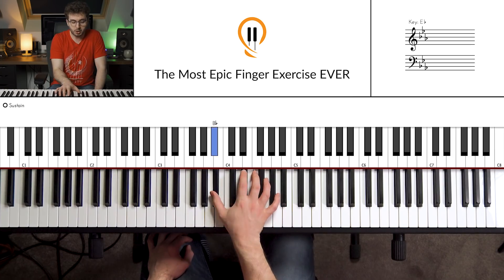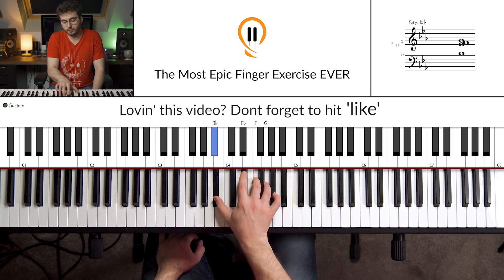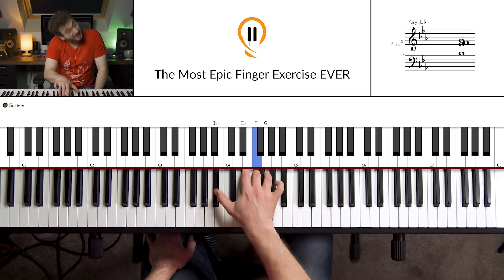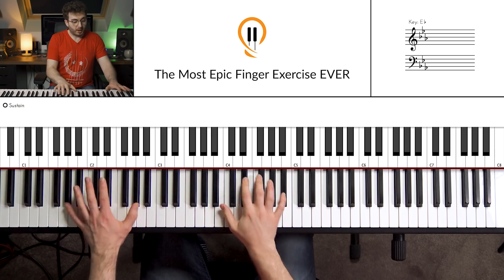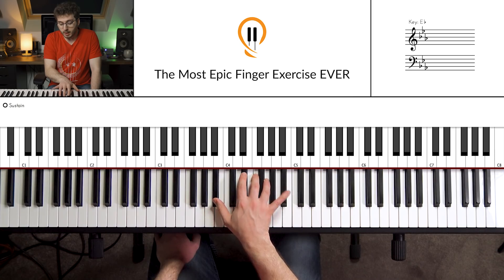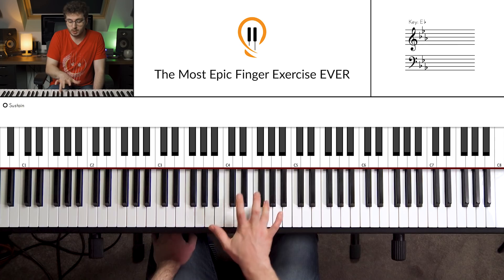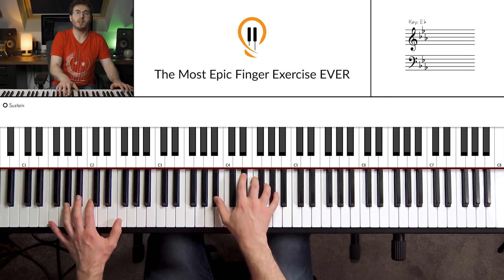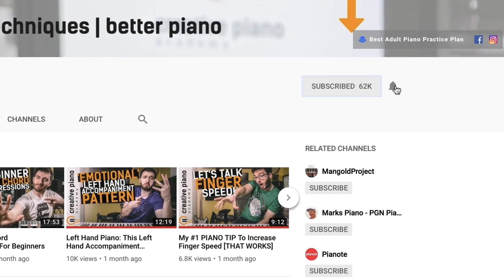THE MOST EPIC PIANO FINGER EXERCISE EVER | Even For Beginners!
This piano finger exercise sounds absolutely amazing. It's epic, melodic and uplifting and best still, you are training those fingers to move properly whilst playing ACTUAL MUSIC. Perfect!

►►► My next course 'creative piano patterns' is coming real soon. If you like my patterns on youtube YOU WILL LOVE THIS. Sign up to my email list so you know when it's available and get a free starter lesson as well

=== Extra Stuff ===

►►► "Creative Practice Routines" Learn piano practice techniques which get you the most out of your practice, how to create your own route map + practice skills to last a lifetime [Now Includes All New Beginner Routines]